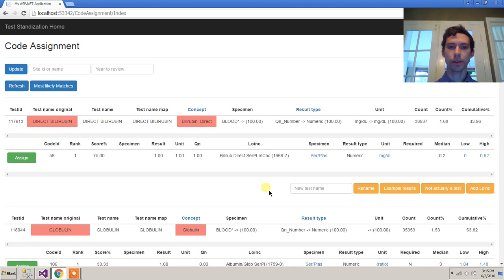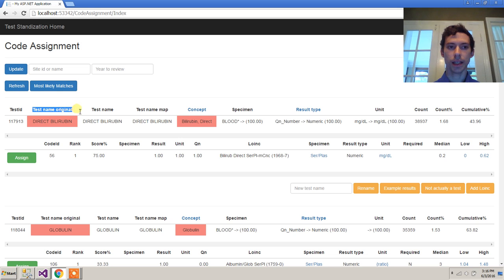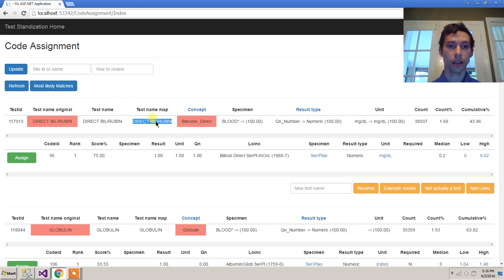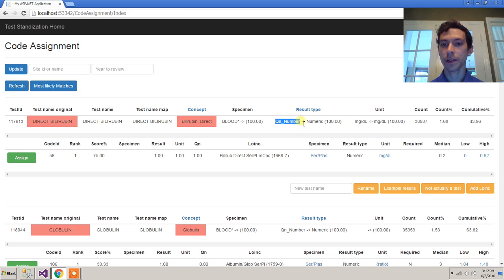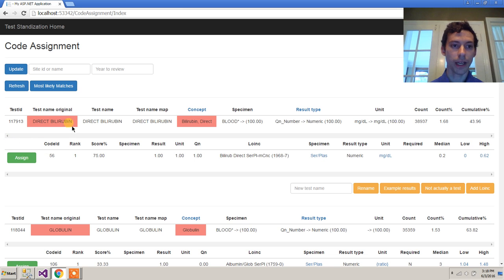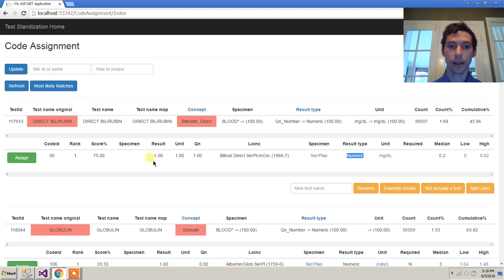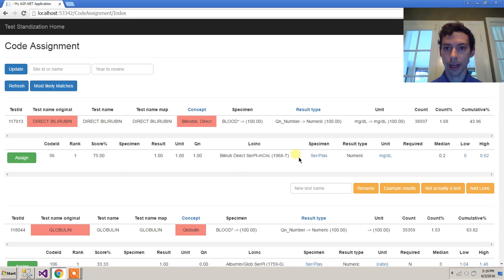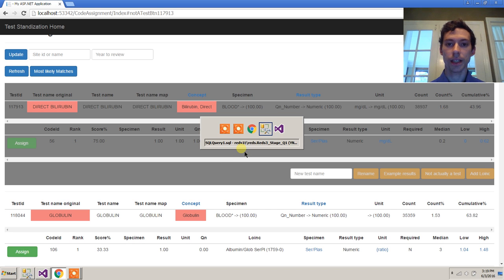Assignment scorecard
An introduction to the basic unit of the assignment process, the assignment scorecard.